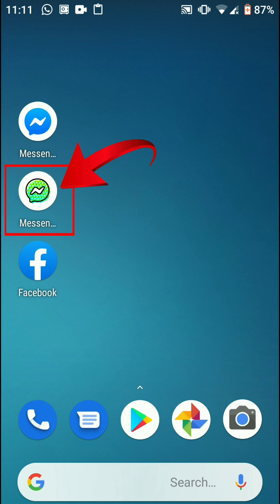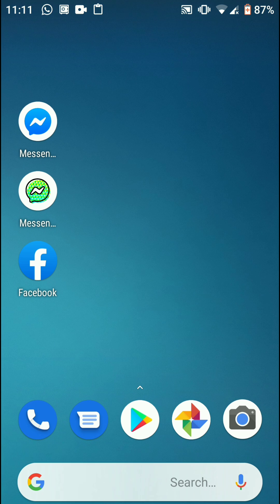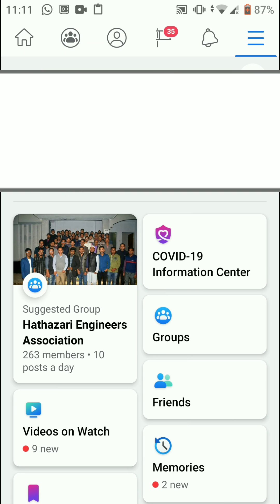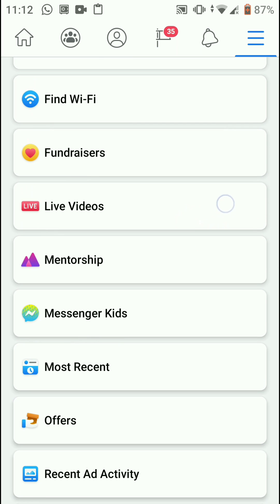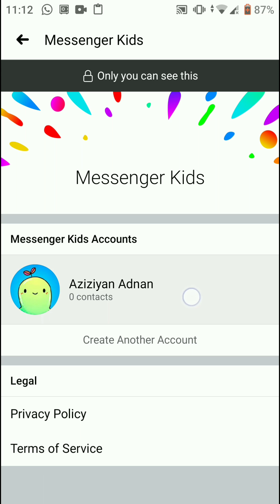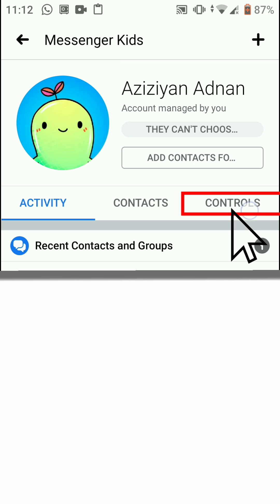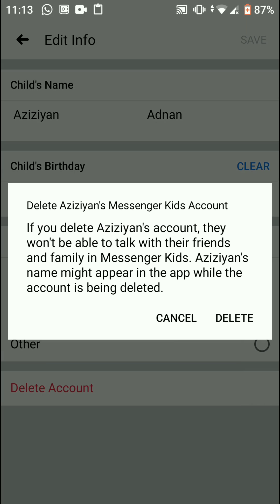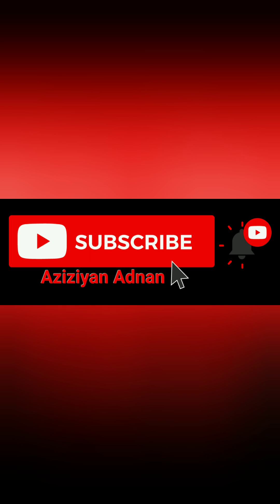How to delete messenger kids account - Facebook Help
Are You looking for "how to delete messenger kids account"? Right.
Here is "messenger kids tutorial" by "Aziziyan Adnan". Lets see "Facebook messenger kids account" delete process.

"Messenger Kids" is a messaging app and platform released by "Facebook" in December 2017. The "messenger kids apps" platform is designed for a young audience as a safer alternative to the "Facebook Messenger" platform. Users can register with their first and last names instead of phone numbers.

"Messenger kids app" is designed by "Facebook for kids under 12" and it has "messenger kids parent dashboard".

Today we will know, "How do I get rid of Messenger for kids"

"Adnan Aziz" from "Aziziyan Adnan" YouTube channel.